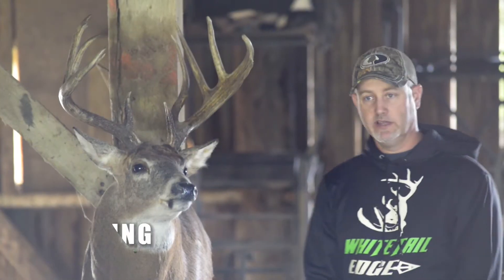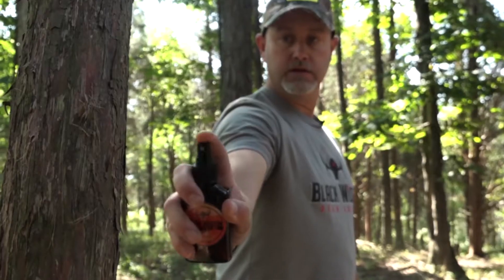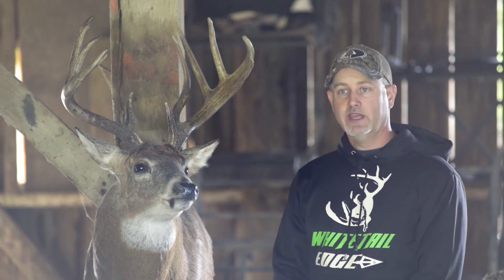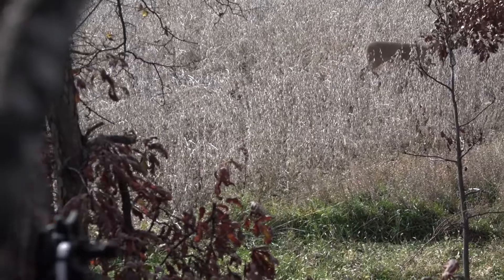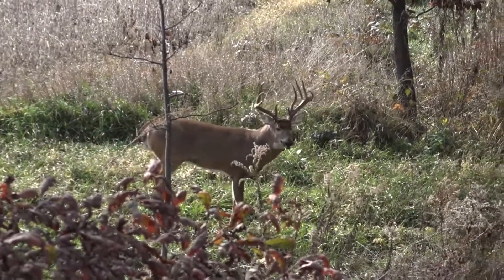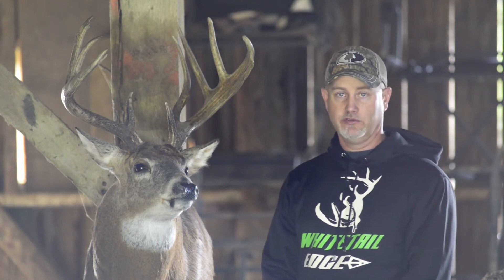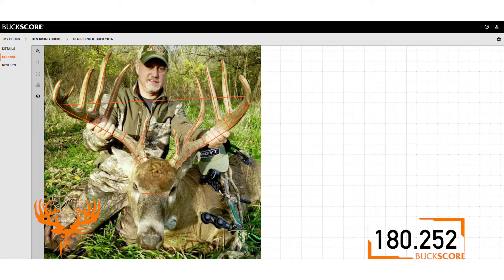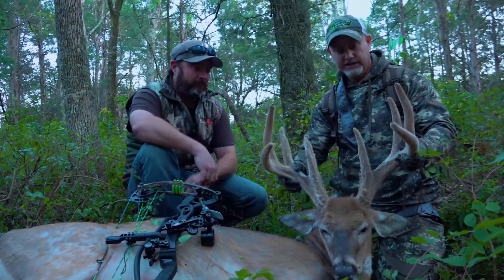Whitetail Edge's Ben Rising | Scoring "Scrape Master" | BuckScore Profile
Holding two U.S. issued patents, BuckScore® is the only science-proven program that allows you to score pictures of bucks in minutes. Developed by researchers at Mississippi State University’s Deer Lab, the app accurately estimates antler size including spread, beam length, tine length, and circumference all to calculate a Net and Gross score within 3% of actual score*. BuckScore® is the result of years of rigorous development and testing using white-tailed deer data from across North America. Winner of numerous whitetail science accolades and awards, the app allows deer hunters to know the score of every deer they pursue.